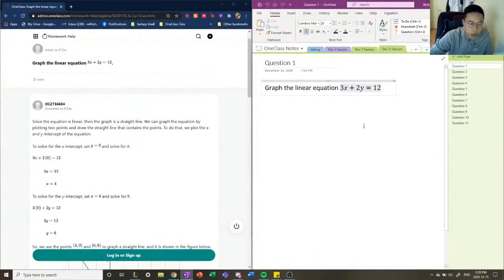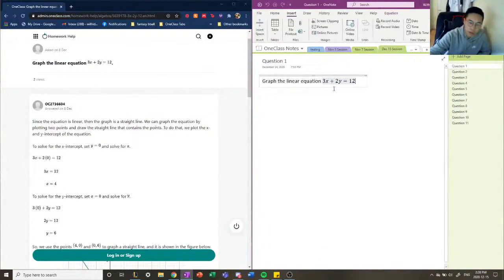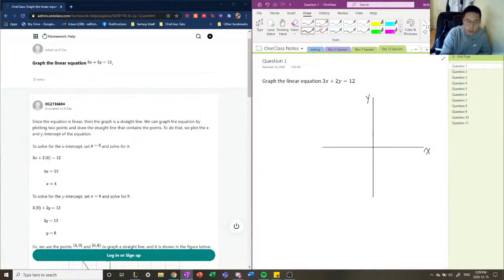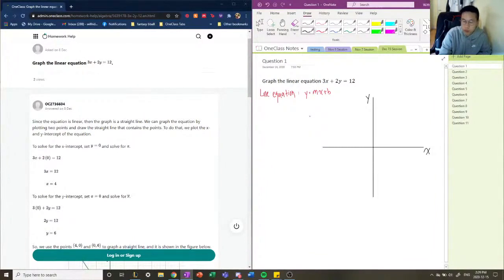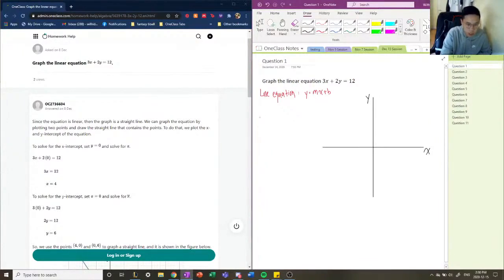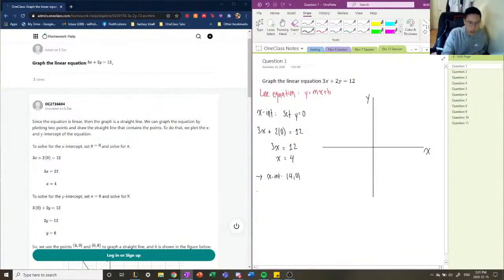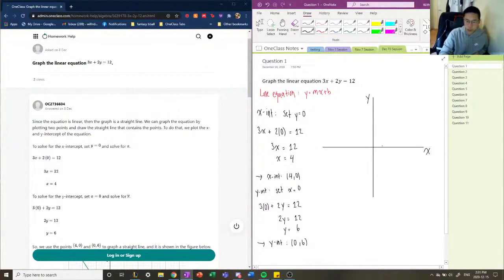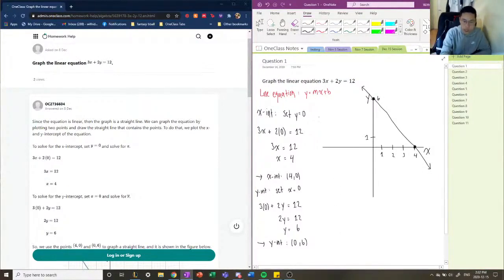Graph the linear equation